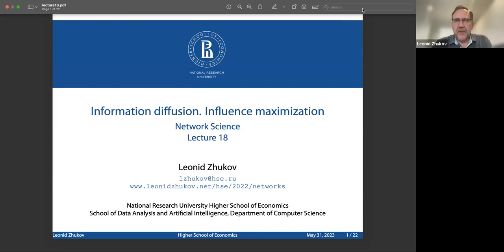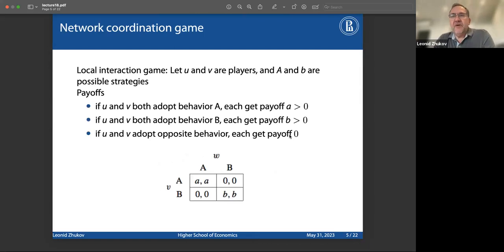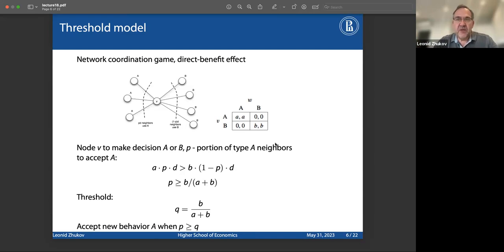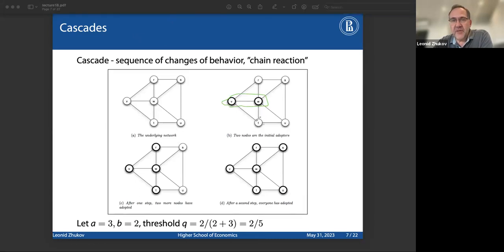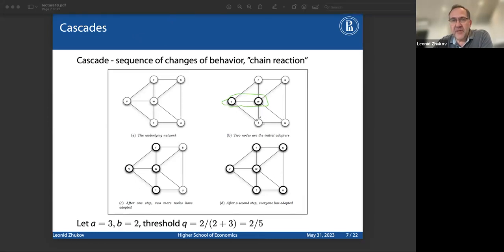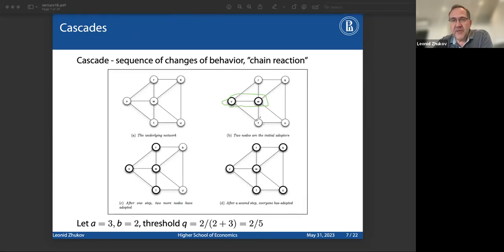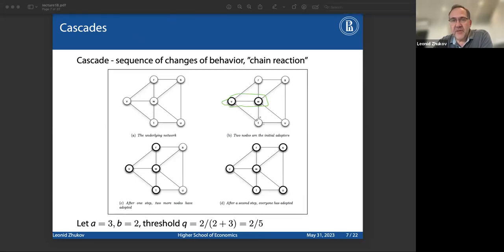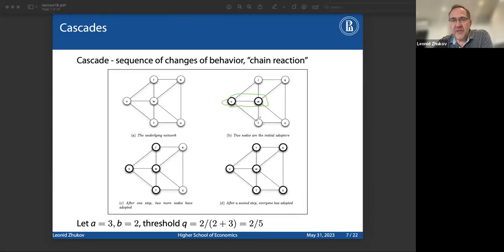Lecture 18. Diffusion of Information and Influence Maximization